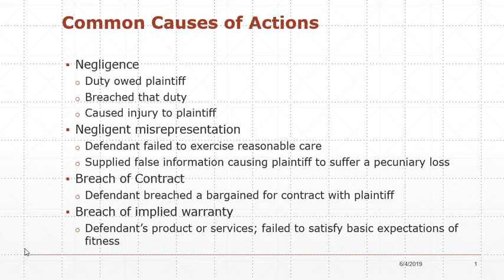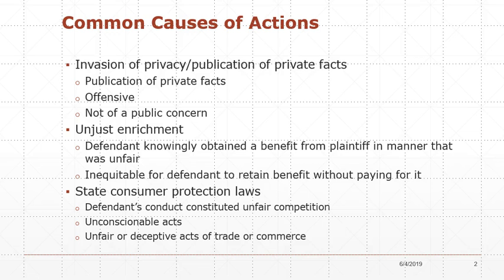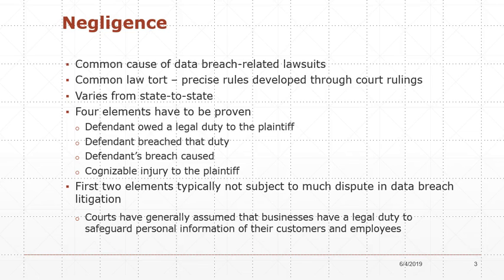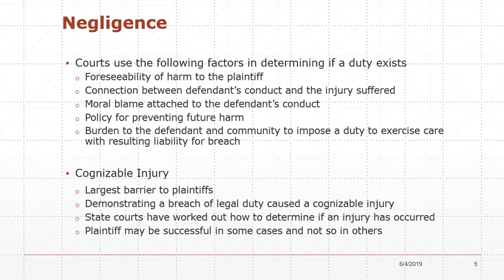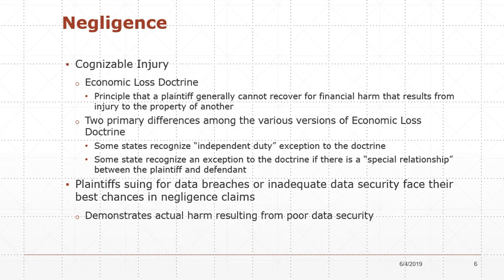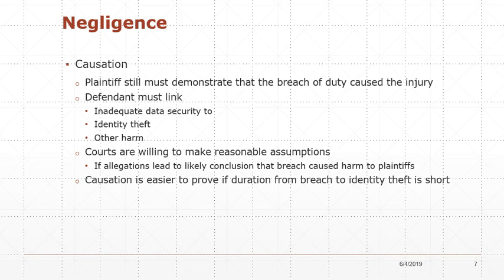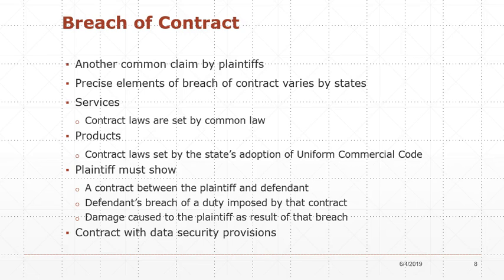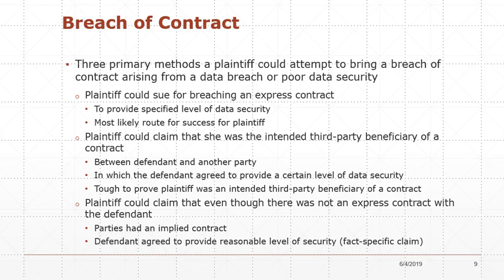Recording Unit2 part3